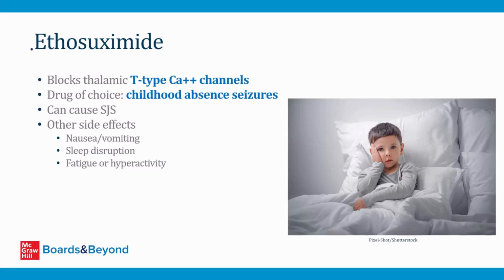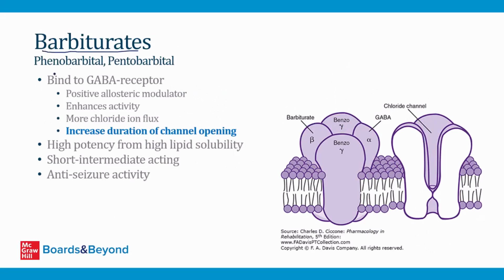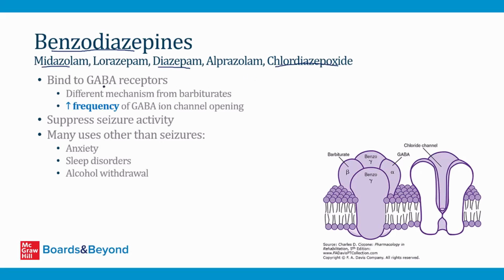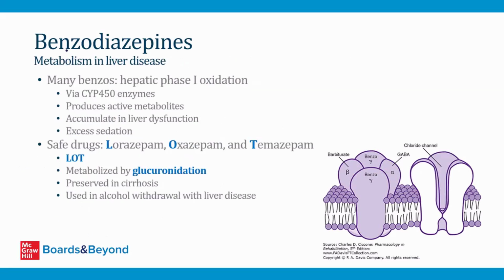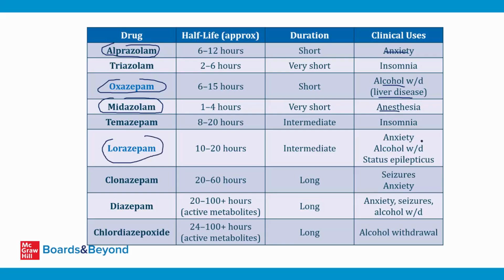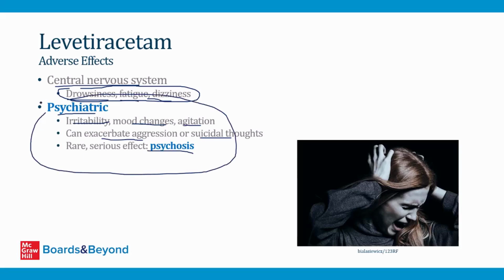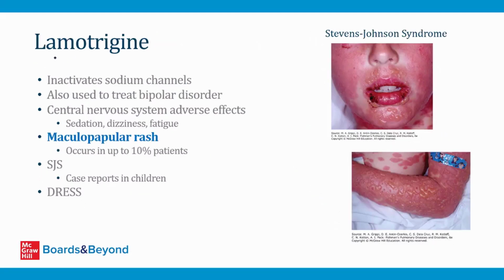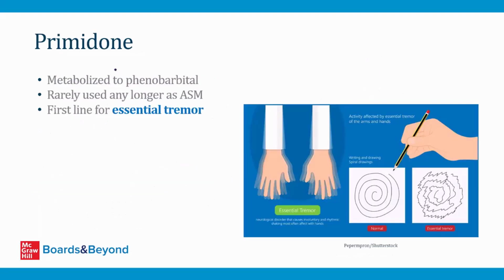Neuro 5.5 Anticonvulsants II (2025)